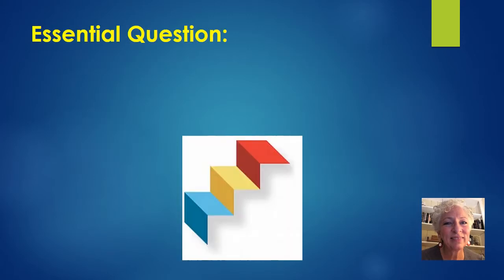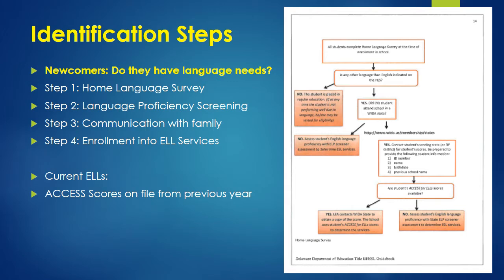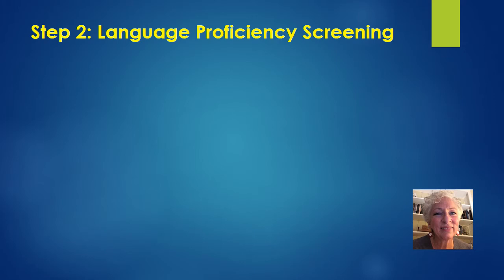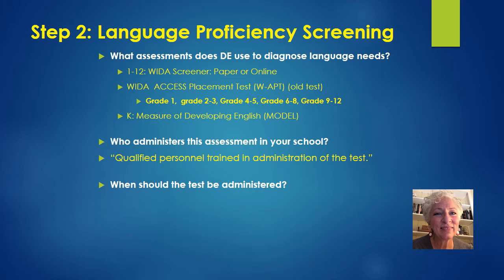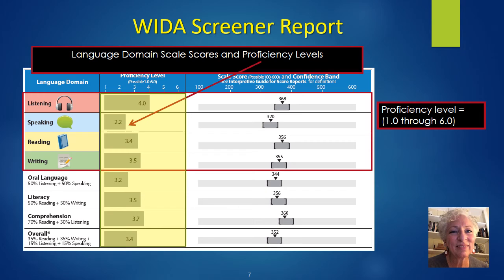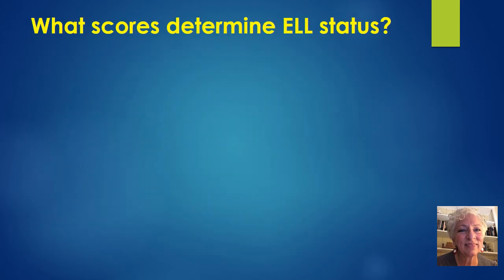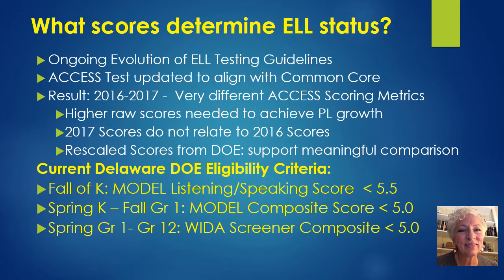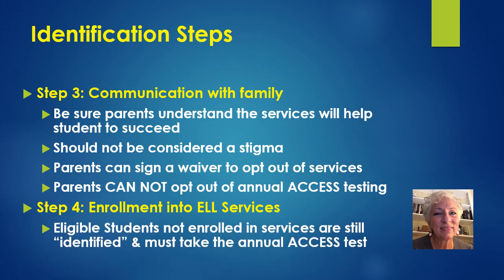LLCU624 DE DOE Identification